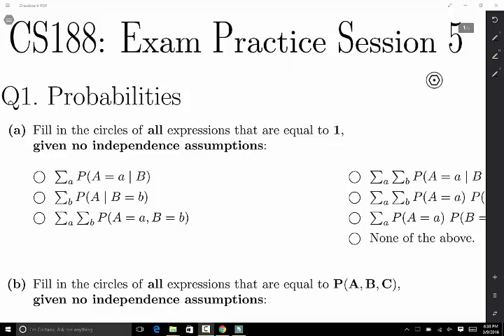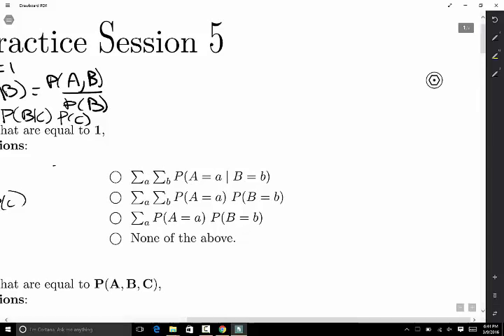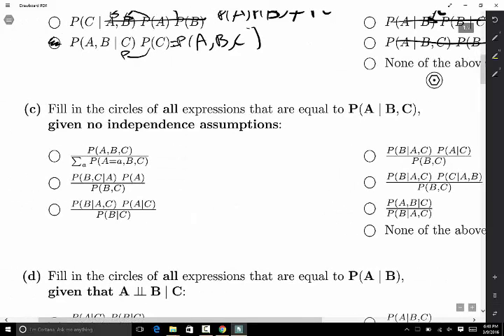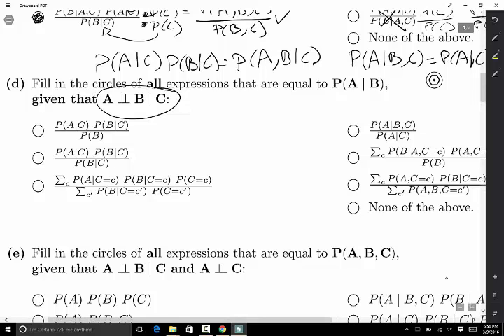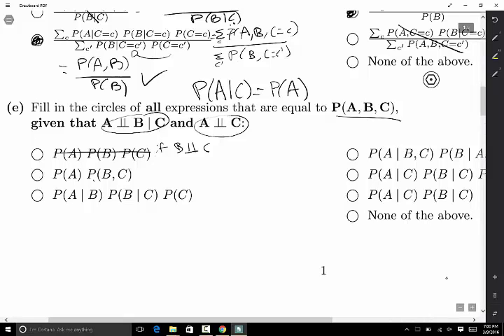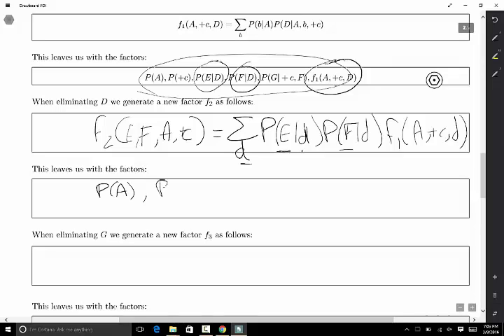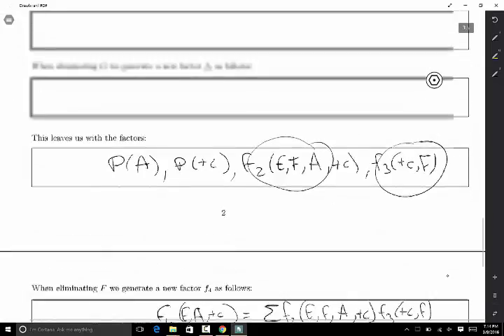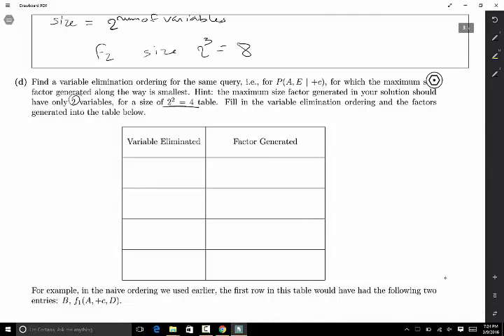Spring 2016 Exam Section 5 Solution